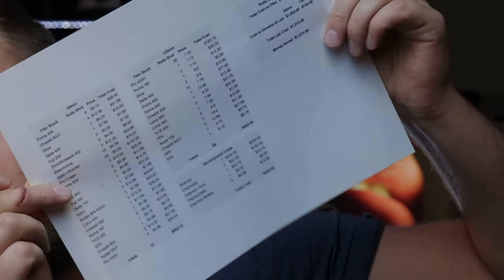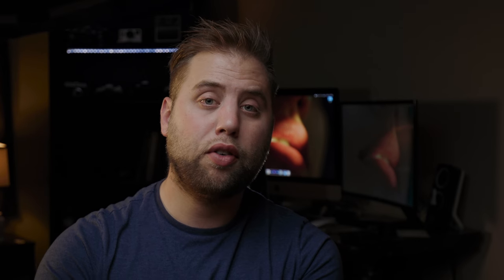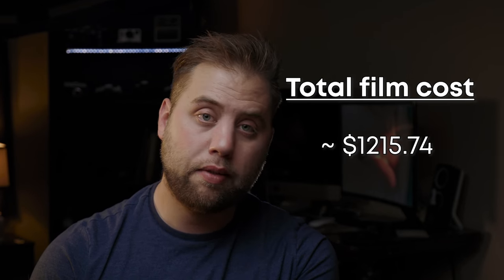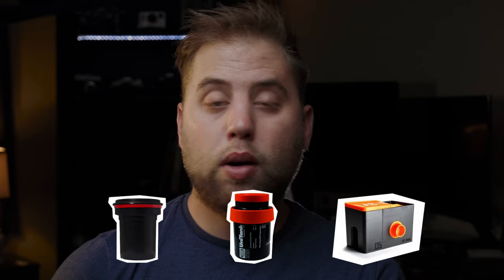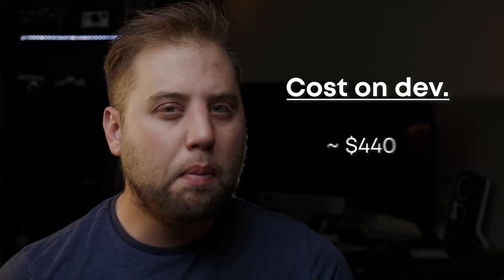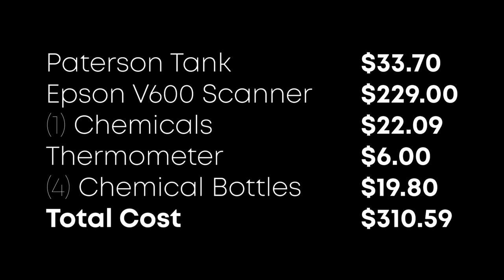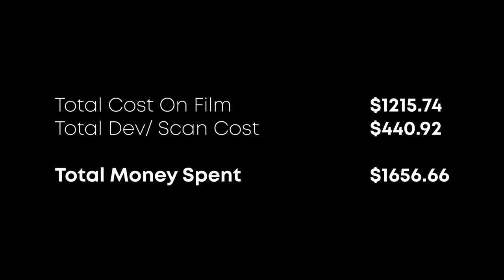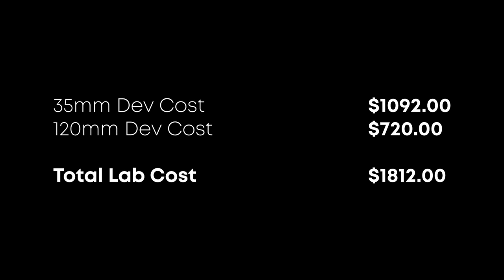Save Money Shooting Film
2021 is coming up fast! Here is a recap of my photo expenses in 2020 and some tips on home development and saving a few bucks in the next year.

My GoTos (Amazon Links)

C-41 Chemicals
Developing Tank
Film Scanner
Darkroom Changing Bag
Main Camera
Stills Tripod
Camera Bag